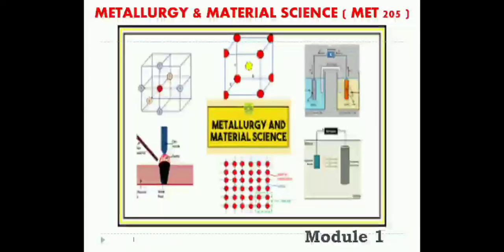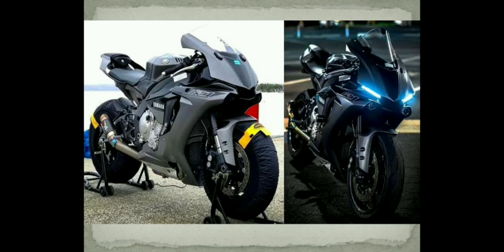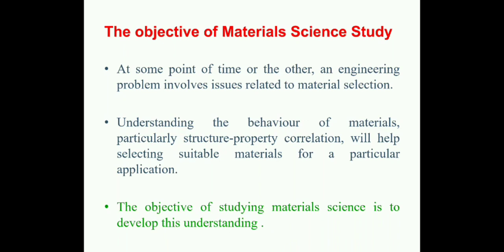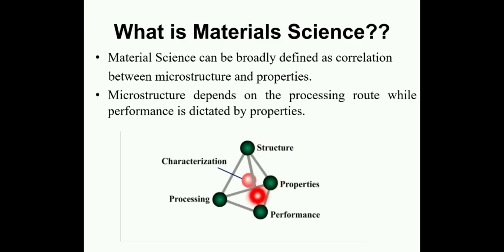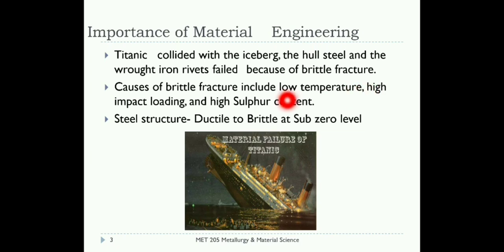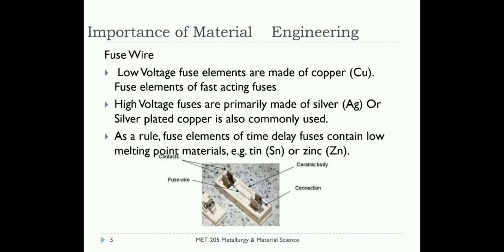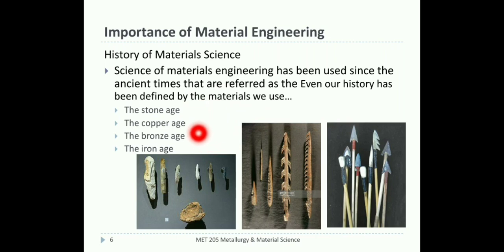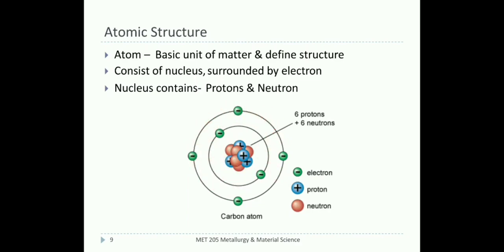Introduction to Metallurgy and Materials Science KTU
Detailed introduction about metallurgy and materials science. What is being learnt in this subject. Why is it relevant to engineers.
Understanding of the correlation between the chemical bonds and crystal structure of metallic materials to their mechanical properties. Recognize the importance of crystal imperfections including dislocations in plastic deformation.  Learning about different phases and heat treatment methods to tailor the properties of Fe-C alloys. Examine the mechanisms of materials failure through fatigue and creep.  To determine properties of unknown materials and develop an awareness to apply this knowledge in material design

Course Outcomes -  At the end of the course students will be able to  :

1. Understand the basic chemical bonds, crystal structures (BCC, FCC, and HCP), and their relationship with the properties.
2. Analyze the microstructure of metallic materials using phase diagrams and modify the microstructure and properties using different heat treatments.
3.How to quantify mechanical integrity and failure in materials.
4. Apply the basic principles of ferrous and non-ferrous metallurgy for selecting materials for specific applications
5. Define and differentiate engineering materials on the basis of structure and properties for engineering applications.